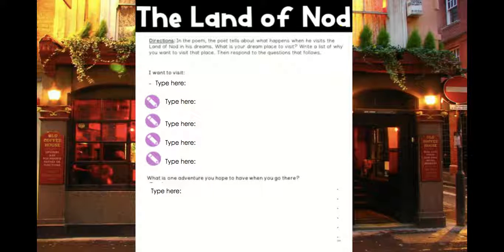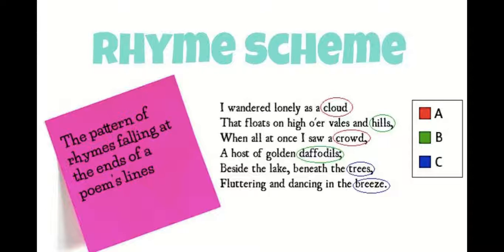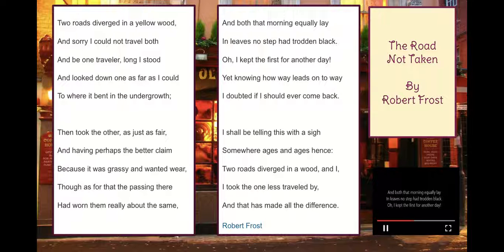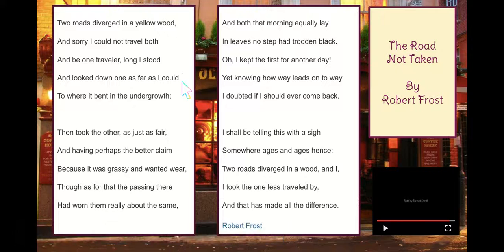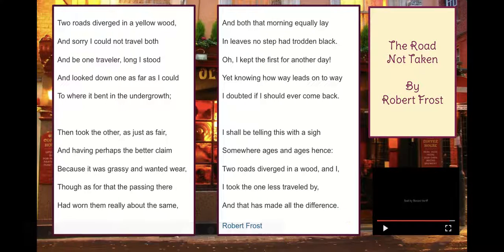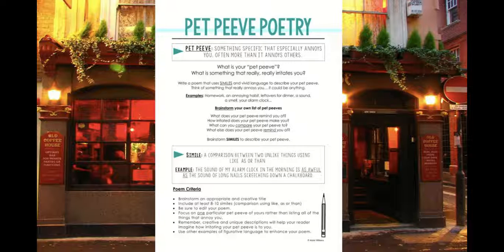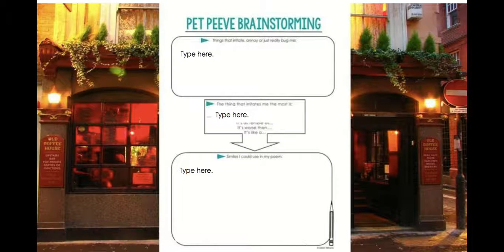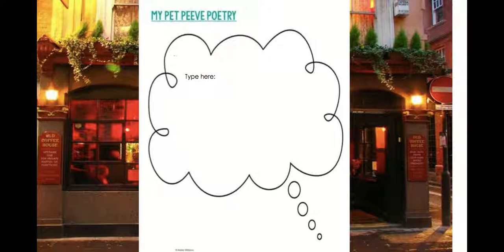Poetry Place Tuesday - Google Slides